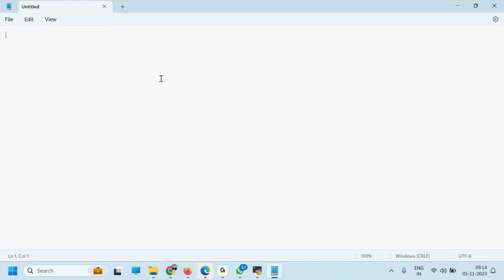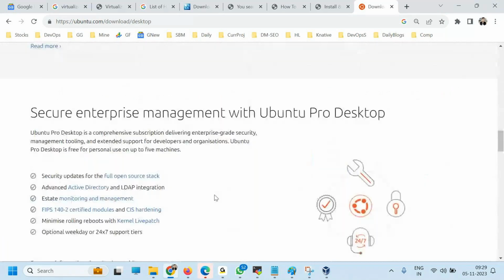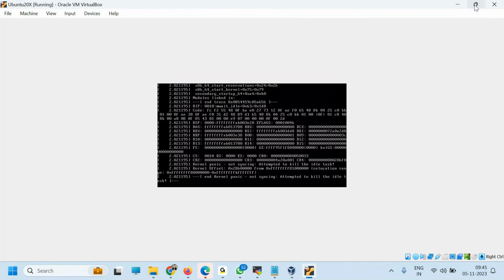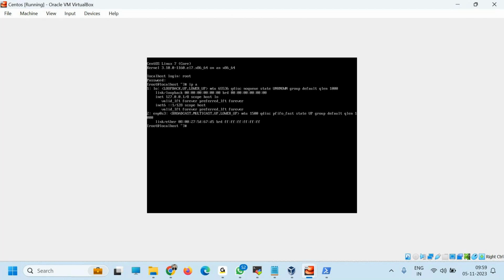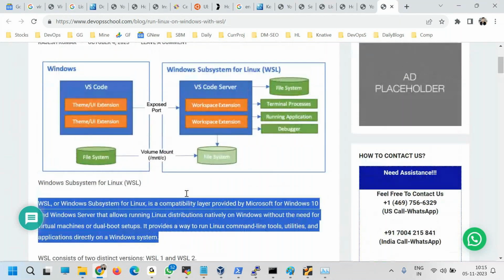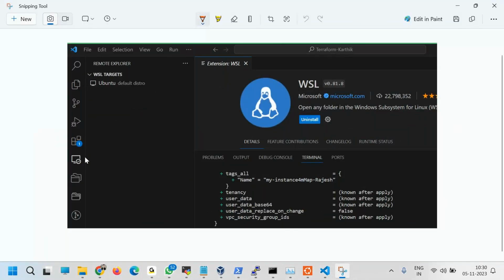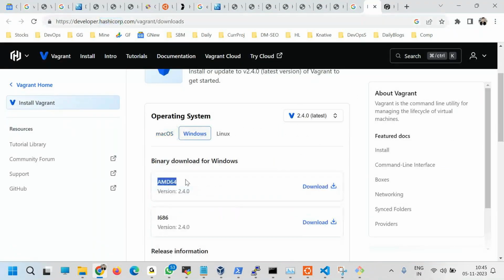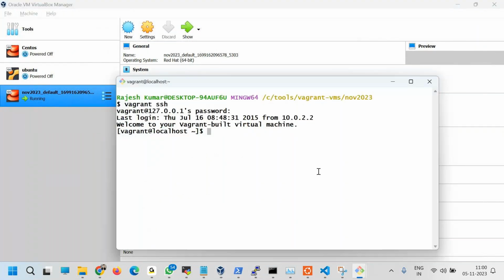Fundamental Tutorials of Virtual Box WSL Vagrant - Part-4 - 2024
Agenda
👉 Introduction to Virtualization – Overview of virtualization tools and their purpose.
👉 What is VirtualBox? – Key features, use cases, and benefits.
👉 Understanding WSL – How WSL integrates Linux with Windows, versions, and performance.
👉 Vagrant Overview – Introduction to Vagrant for managing virtual environments.
👉 Comparing VirtualBox and WSL – Differences, strengths, and weaknesses in various scenarios.
👉 Setting Up VirtualBox and WSL – Step-by-step installation guide.
👉 Integrating Vagrant with VirtualBox and WSL – How to use Vagrant with both platforms.
👉 Use Cases for Developers – Scenarios where VirtualBox, WSL, and Vagrant shine.
👉 Troubleshooting Common Issues – Solutions for installation and performance problems.
👉 Best Practices – Tips for efficiently using VirtualBox, WSL, and Vagrant together.

Top 10 Certifications in the world
1. DevOps Certified Professionals (DCP)

2. Site Reliability Engineering Certified Professionals (SRECP)

3. DevSecOps Certified Professionals (DSOCP)

4. Master in DevOps Engineering (MDE)

5. Kubernetes Certified Administrator & Developer (KCAD)

6. GitOps Certified Professional (GOCP)

7. Master in Observability Engineering (MOE)

8. MLOps Certified

9. DataOps Certified Professional (DOCP)

10. AiOps Certified Professional (AIOCP)